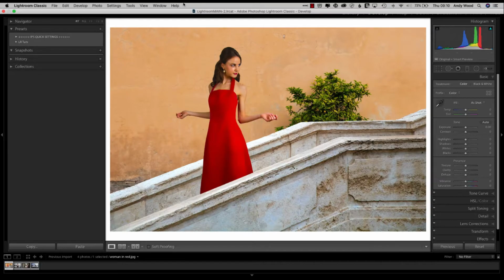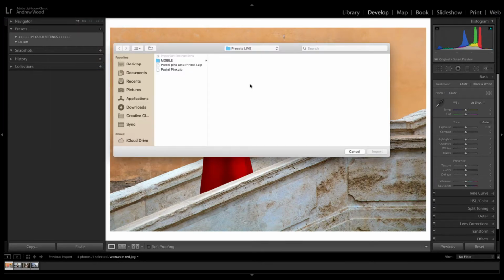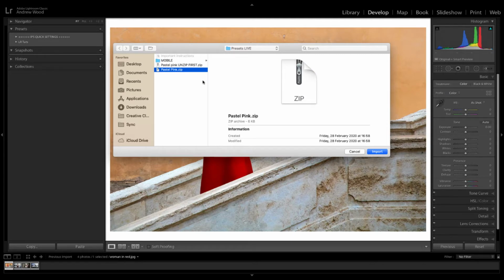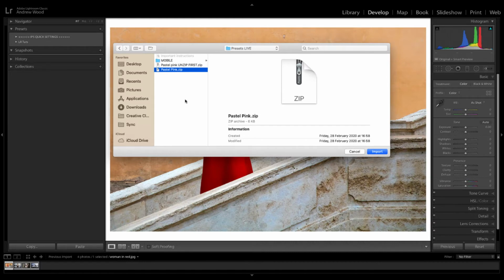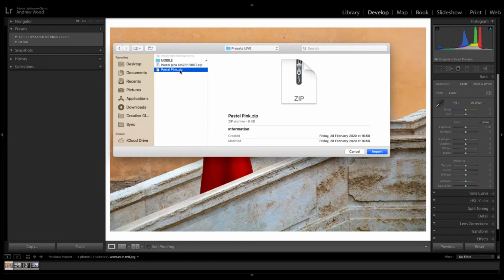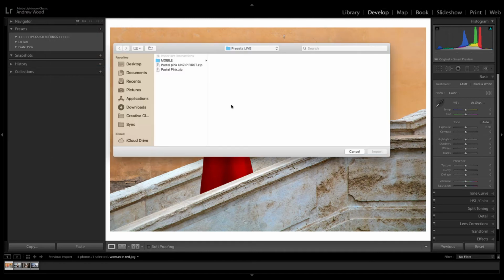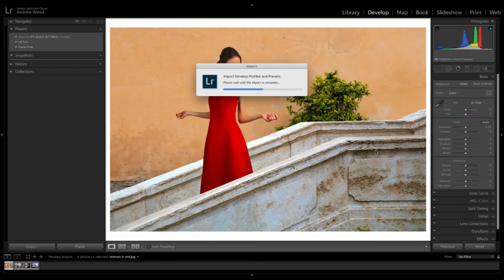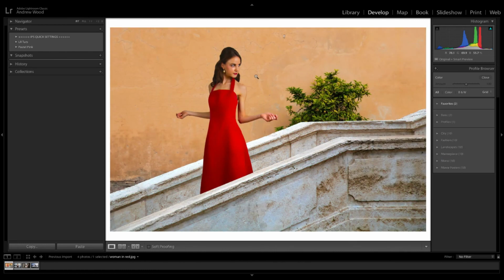Installing Presets and Profiles in Lightroom Classic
How to install profiles and presets in Adobe Lightroom Classic. Takes less than a minute!

Cheers!